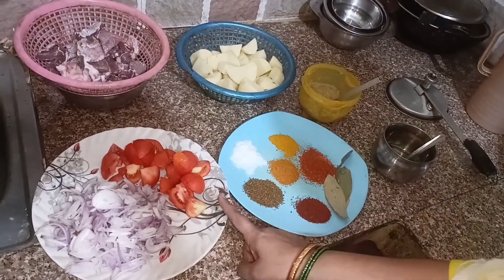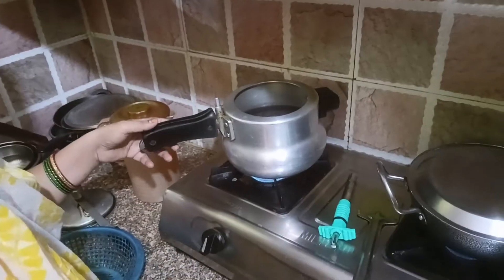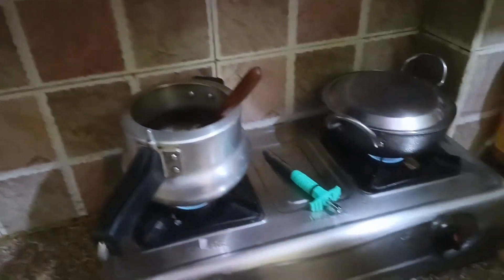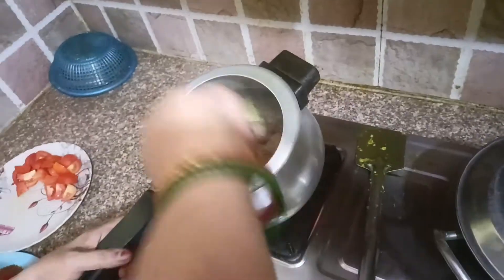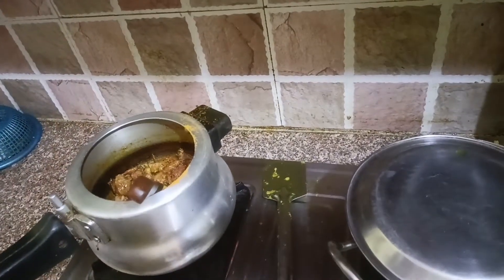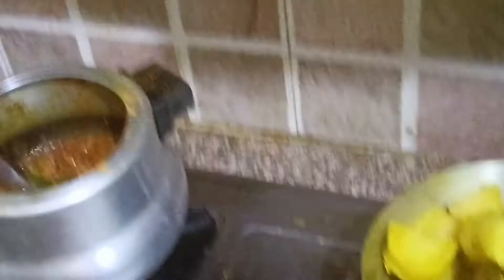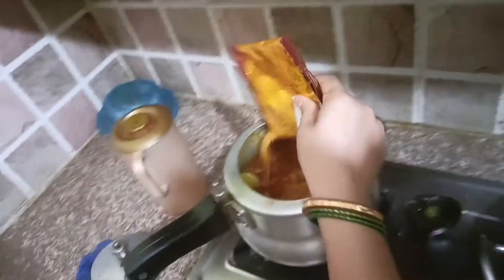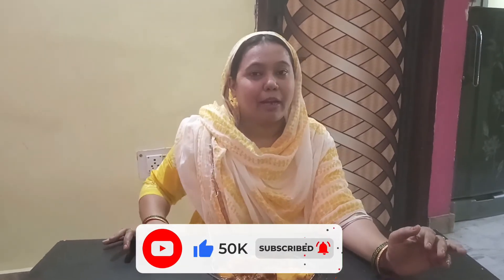How to make authentic Mutton aloo | Mutton aalu kosha: A Dish for Indian Ramadan|Mutton Aloo Recipe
Mutton Kosha Bengali Recipe | Mutton Masala Gravy | Spicy Mutton Curry Recipe#muttoncurry muttoncurryrecipe muttonmasalagravy muttonkoshabengalirecipe About This Video :- Mutton curry is a non vegetarian delicacy. Mutton curry or goat curry is an Indian popular meat curry dish that is prepared from goat meat and spices. Mutton curry is a very tasty and delicious recipe. It is a perfect side dish. INGREDIENTS LIST :- For marination : Mutton – 1 kg. Onion paste – 1. Ginger – 1 inch. Garlic cloves – 10 to 12. Green chilli – 2. Curd / Dahi – 1/2 cup. Turmeric powder – ½ tsp. Red chilli powder – 1 tsp. Salt to taste. Mustard oil – 2 to 3 tbsp. Whole spices for tempering : Bay leaf – 2. Dry red chilli – 2. Green cardamom – 4. Cloves – 4. Cinnamon sticks – 1. For gravy : Mustard oil Ghee – 1 tsp. Salt to taste. Sugar – ½ tsp. Finely sliced onion – 2 large. Ginger garlic paste – 1 tbsp. Tomato paste – 1. Turmeric powder – ½ tsp. Red chilli powder – 1 tsp. Cumin powder – 1 tsp. Coriander powder – 2 tsp. Black pepper powder – ½ tsp. Garam
Ingredients: 500 g mutton/ chicken/ red meat 2 🌰 onion sliced 1 onion paste 3 🍅 + 3-4 green chillies paste 4 green cardamom 4 cloves 1 tsp cumin seeds 1 cinnamon stick 10-12 pepper corns 1 tbsp ginger paste 1 tbsp garlic paste 1 tsp salt 1 tsp chili powder 1 tsp Kashmiri chili powder 2 tsp coriander powder 1 tsp garam masala ½ tsp turmeric powder 1 tsp kasuri methi coriander leaves ½ cup oil 3-4 potatoes

mutton aloo jhol recipe
mutton aloo gost recipe
mutton aloo recipe
mutton aloo recipe bengali
mutton aloo recipe in hindi
mutton aloo recipe odia
aloo mutton recipe pakistani
aloo mutton recipe kashmiri
aloo mutton recipe in pressure cooker
aloo mutton recipe in telugu
mutton aloo gosht recipe

mutton aloo jhol bengali recipe

mutton kosha with aloo bengali recipe

bengali style mutton aloo recipe

gos alu recipe

gorur gosht aloo recipe

gos alu vaja recipe

gos alu kurma recipe

aloo mutton recipe bengali

mutton jhol bengali recipe

mutton kosha odia

mutton curry bengali style without pressure cooker

moton resepi

kosha mangsho chicken

khasir mangsho recipe pressure cooker

bengali mutton recipe pressure

cooker

mutton kosha recipe in bengali

pathar mangshor jhol recipe in bengali

mutton kosha golbari

mutton korma bengali recipe

railway mutton curry

mutton rezala bengali recipe
Yasmin Food Blog
yasmeen food vlog new video
yasmin food blog notun video

How to make authentic Mutton aloo

Indian Mutton Curry Recipe
Mutton Aloo Recipe
Mutton Aloo Recipe - Indian Curry Recipe for All Seasons
How to Cook the Best Mutton Aloo Recipe

Mutton aalu kosha: A Dish for Indian Ramadan

How to Make Mutton Aalu Kosha
How to Cook Mutton Aalu Kosha

The Best Indian Street Food: Mutton Aaloo Koshay Recipe